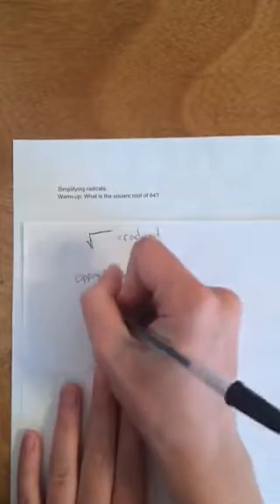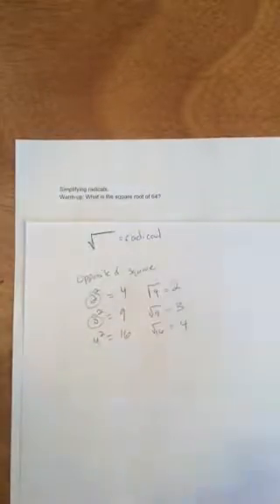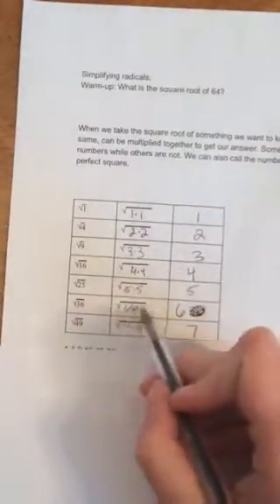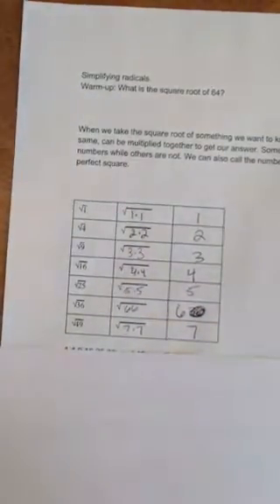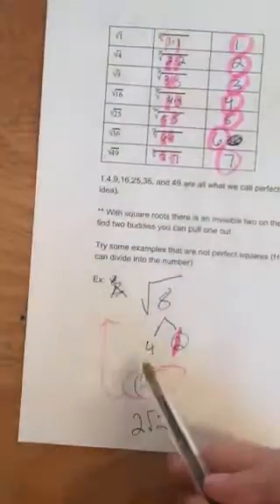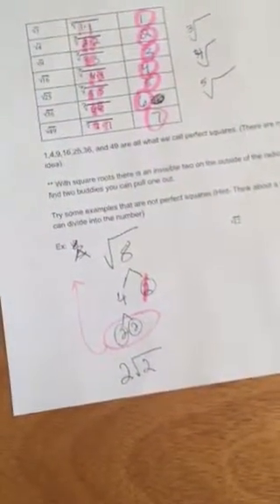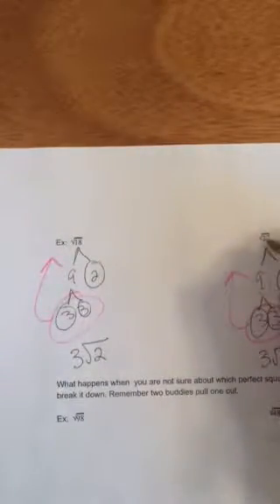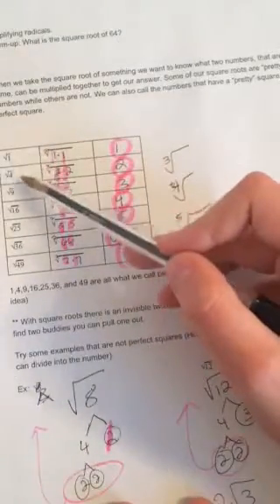Simplifying square roots